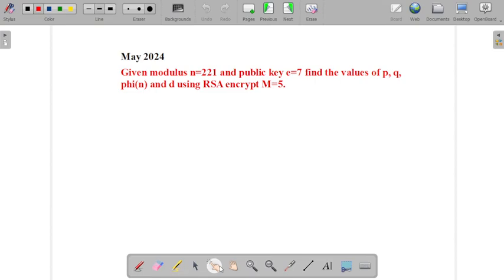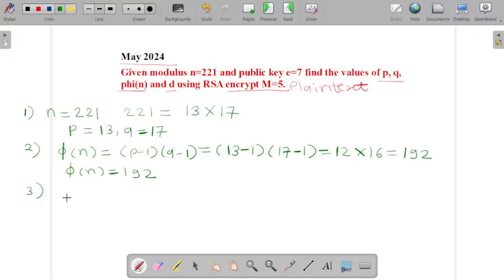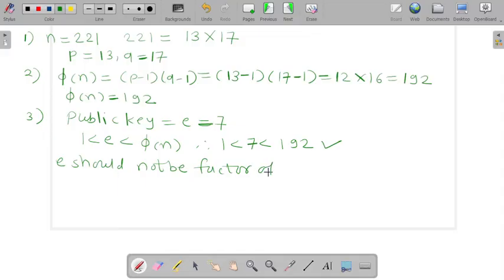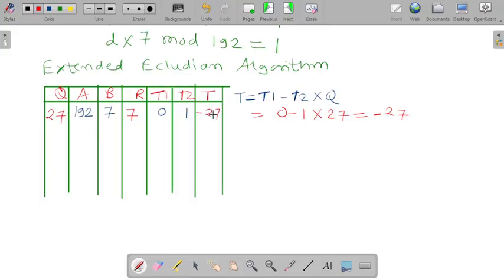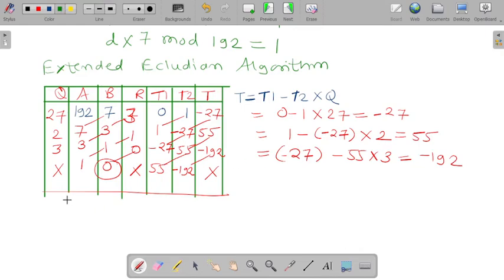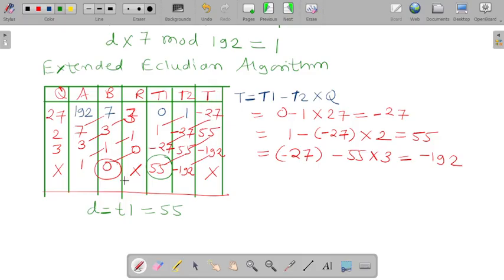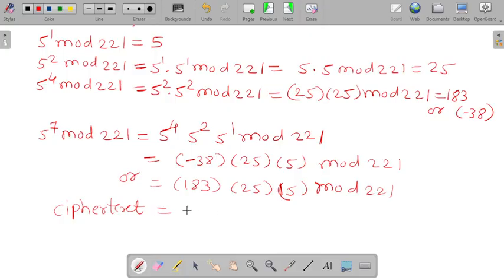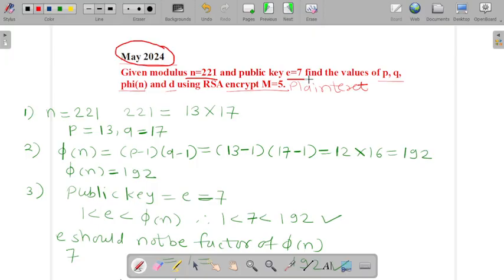RSA Algorithm Example Solved | MU Question Paper May 2024 | RSA Key Generation Explained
RSA Algorithm Example Solved | MU Question Paper 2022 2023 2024 | RSA Key Generation Explained

In this video, we solve an RSA example with n=221 and public key e=5. Learn how to calculate p, q, phi(n), and private key d using RSA encryption. Dive into public key cryptography and the RSA algorithm with this detailed explanation!

In this video, we solve the RSA Exampled MU 24 question paper from Mumbai University 2024. Watch as we find the values of p, q, phi(n), and d using RSA encryption.

May 2024 Cryptography and Network Security MU question paper
Given modulus n=221 and public key e=7 find the values of p, q, phi(n) and d using RSA encrypt M=5.